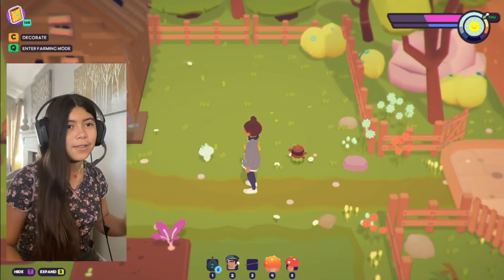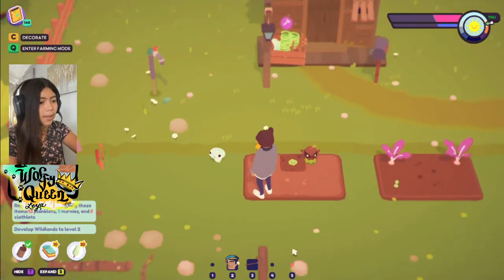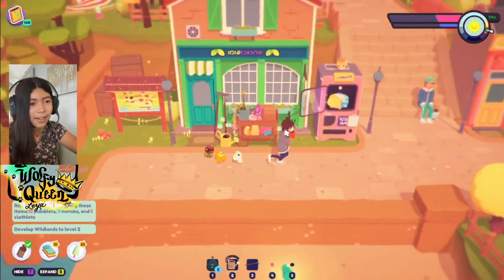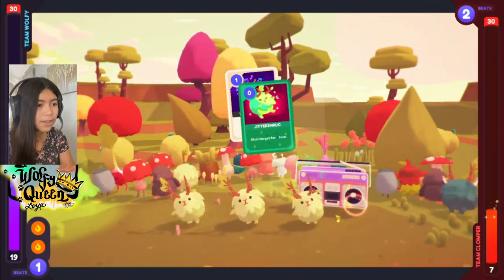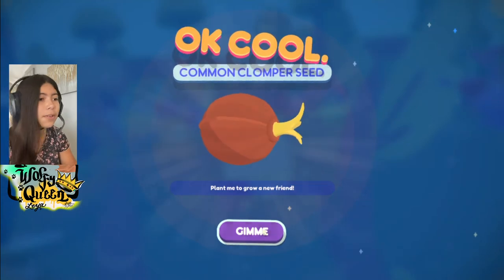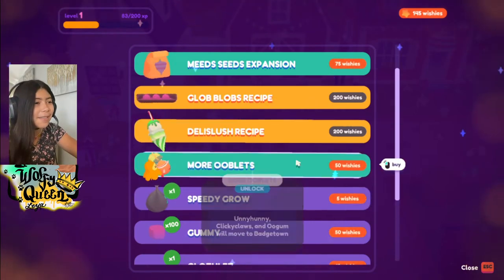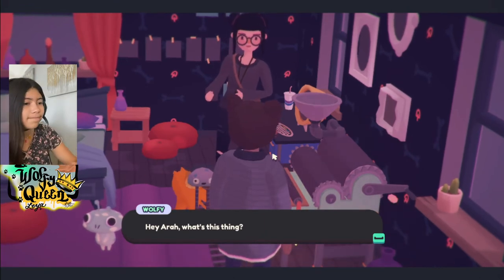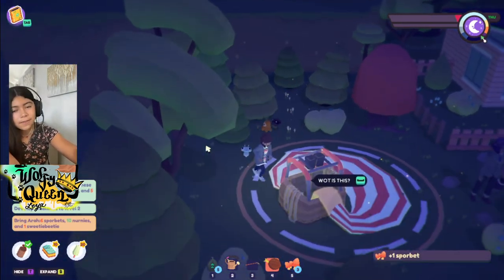Ooblets part5 game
Kids playing , funn games ,adventures activities , video games  toys playing with toys playing video games laughing joking learning